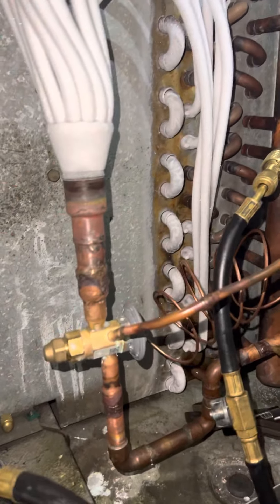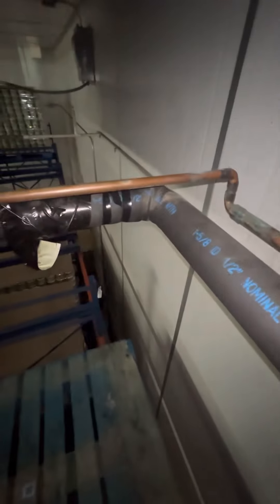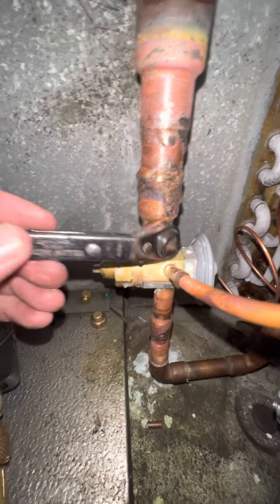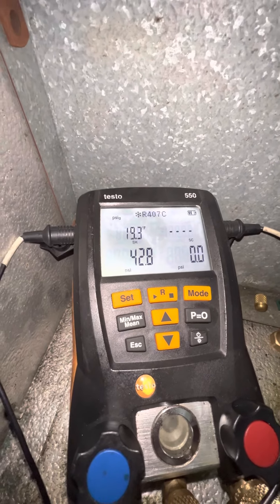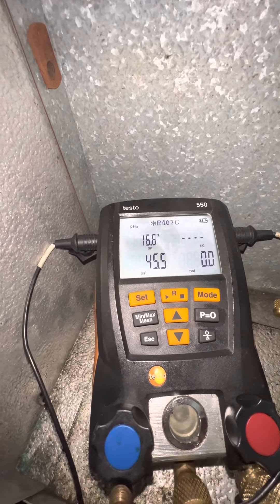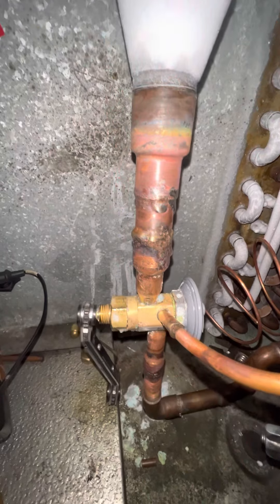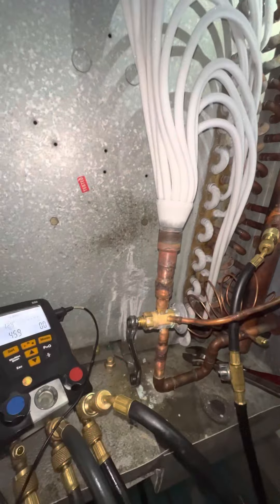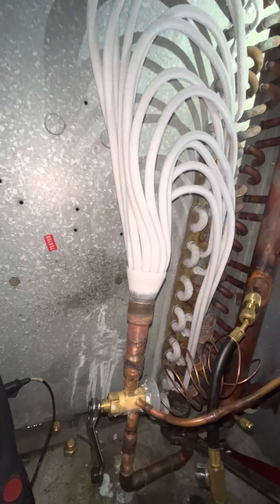August 4, 2022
TXV Super heat Fun